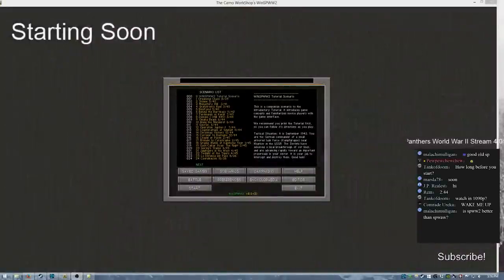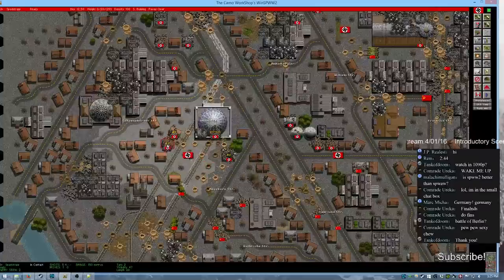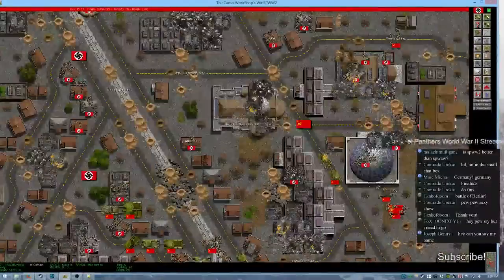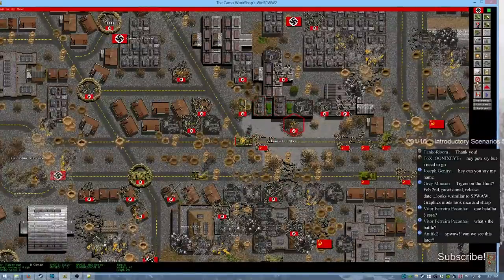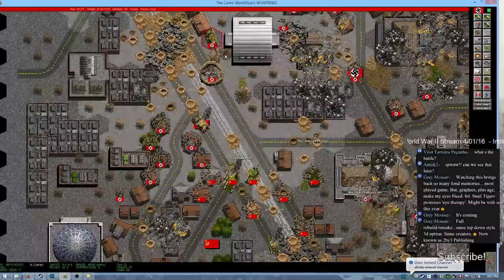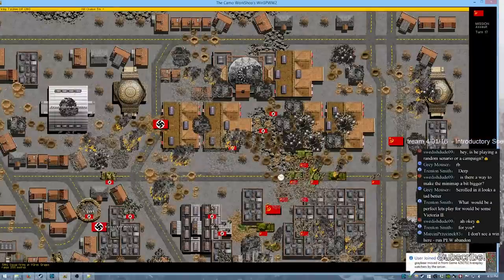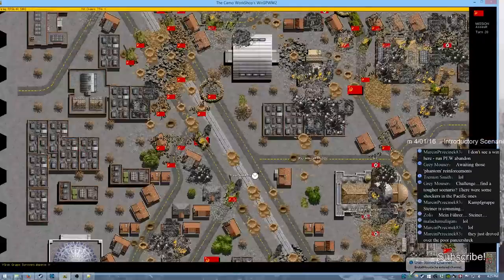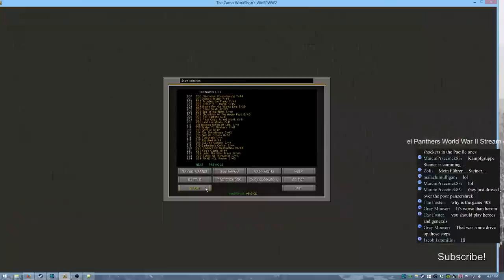Steel Panthers World War II Stream 9/01/16 -Battle for Berlin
Steel Panthers World War II is a semi free 2D war-game. It features 500+ scenarios, fully 20+ fully realized factions during the WWII period, all fronts and a campaign generator capable of supporting a 200+ game campaign.
Note: I am playing the CD enchanced ( AKA paid) verison of the game. I strongly encourage you to watch from the very start of the stream